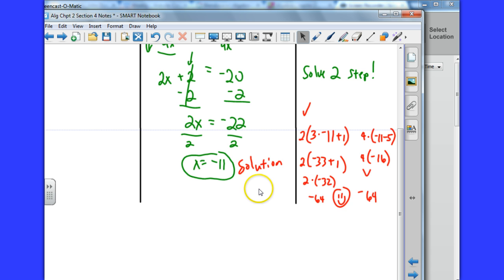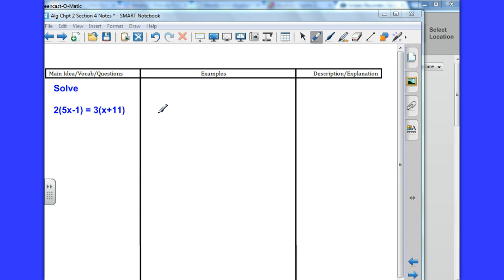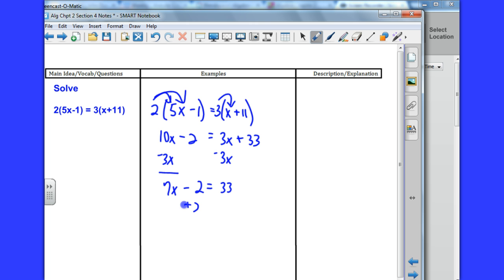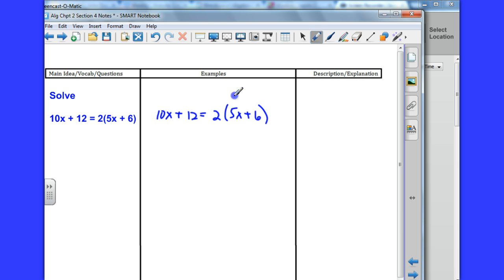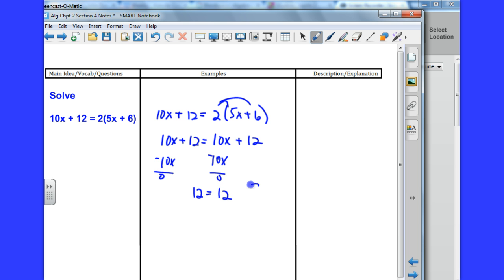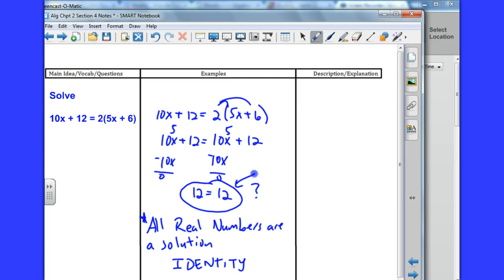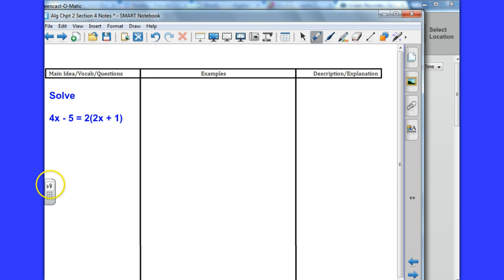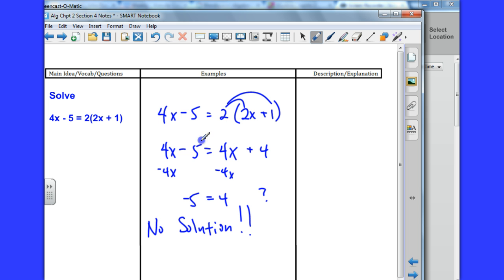Alg Chpt 2-4 Part 2